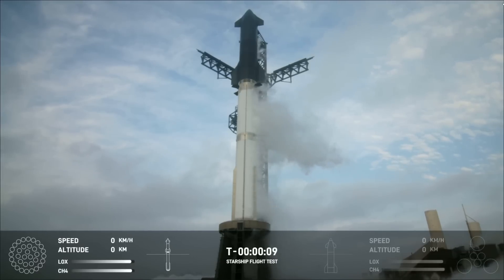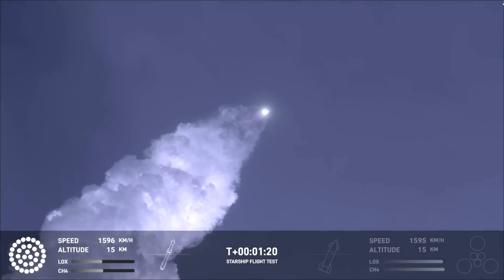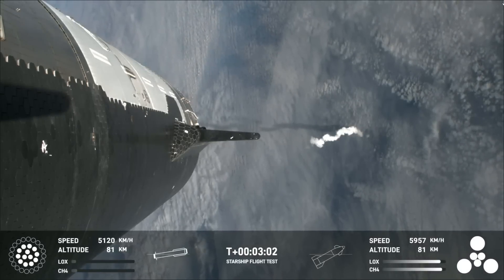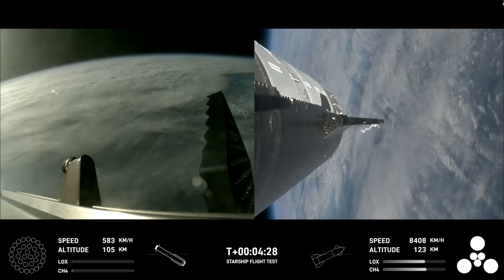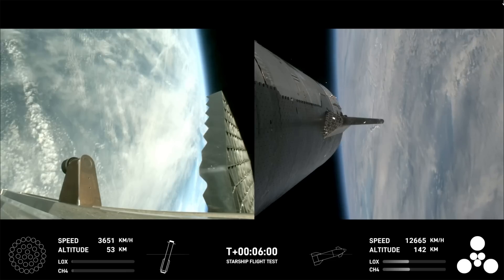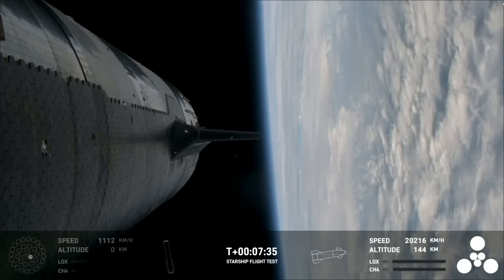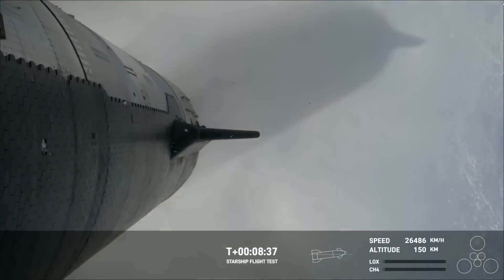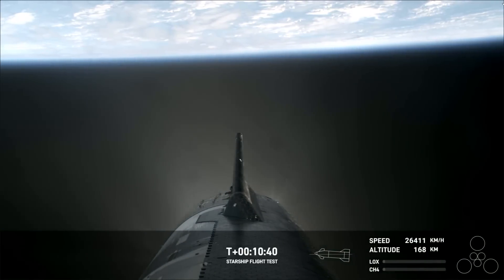SpaceX Starship 3rd Launch! Successfully entered Space!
Awesome launch of SpaceX starship, both the booster and orbiter was unfortunately lost during their re-entry back to Earth.